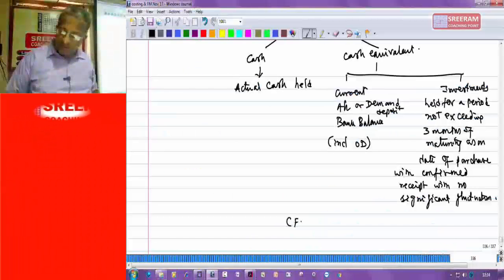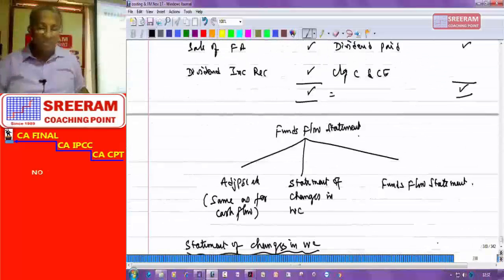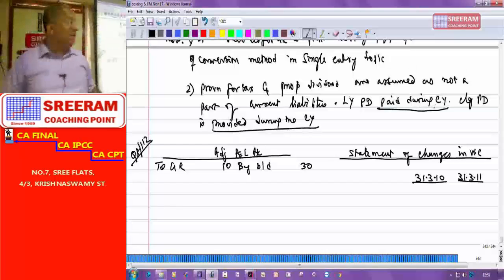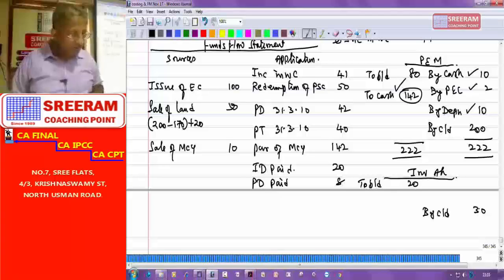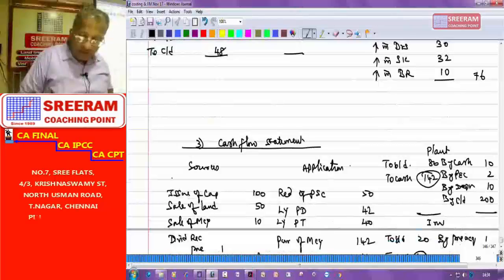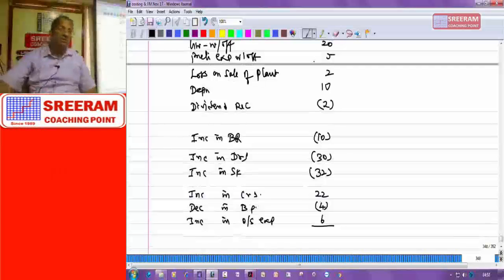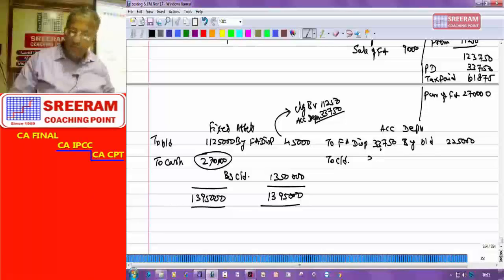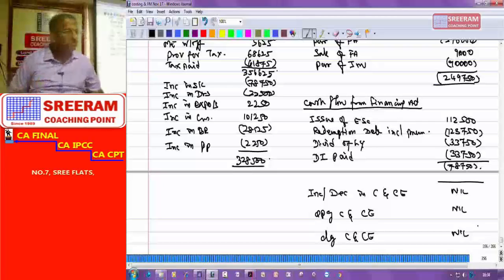CA IPCC FINANCIAL MANAGEMENT BY CA L MURALIDHARAN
FUND FLOW STATEMENT